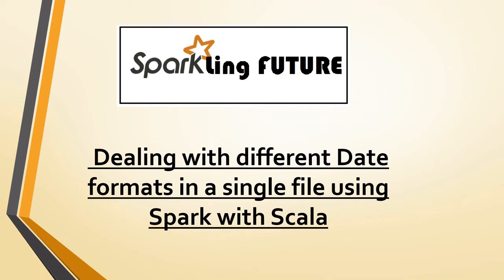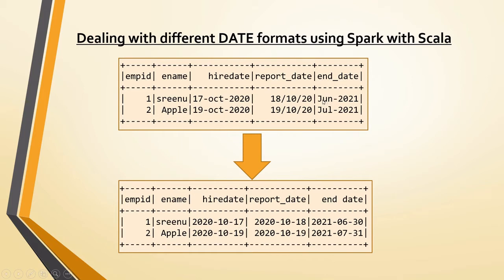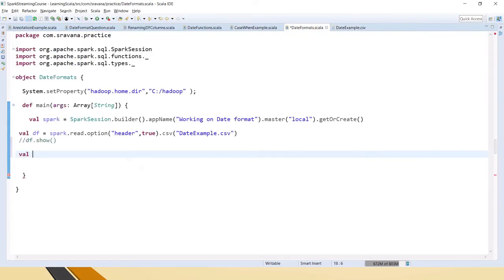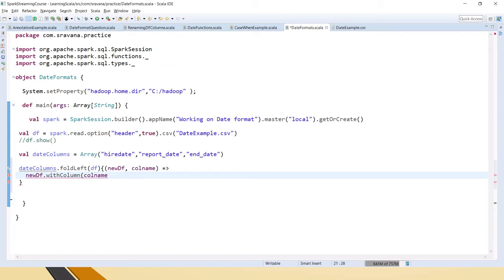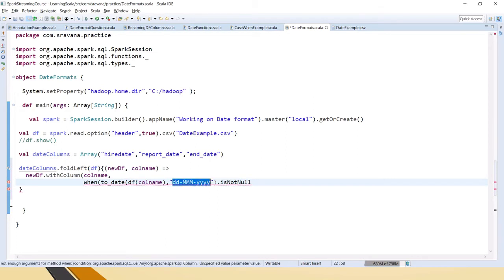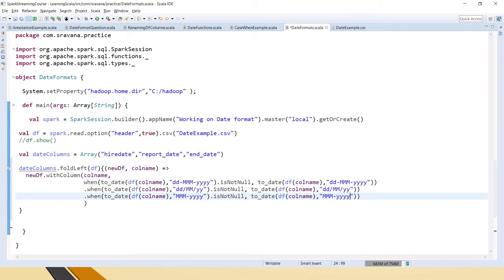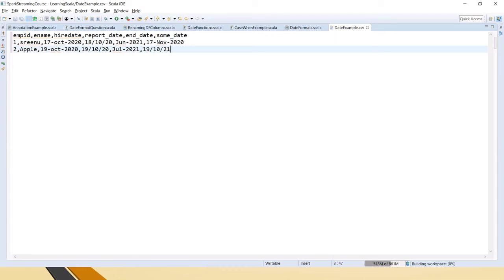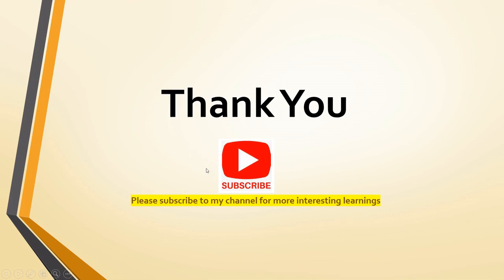Unifying Different Date formats Dynamically in Spark with Scala | DataFrame | foldLeft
Hi Friends,
In this video, I have explained the Scala code to deal with different formats of date in each column in a csv file.